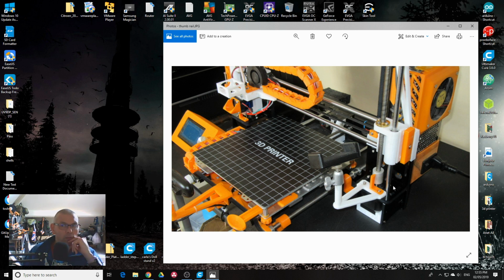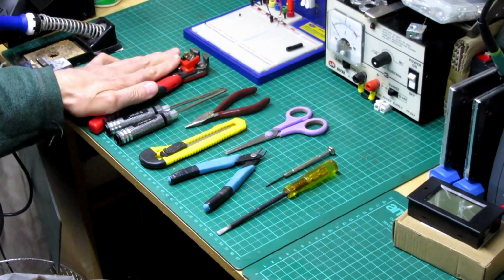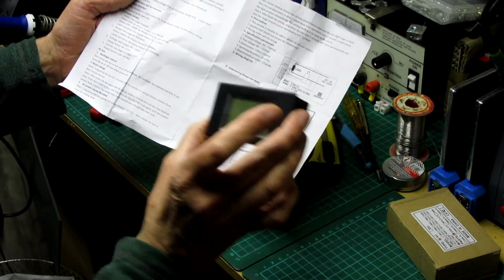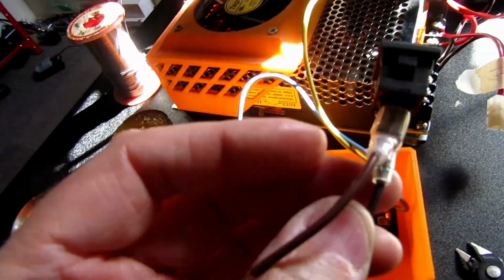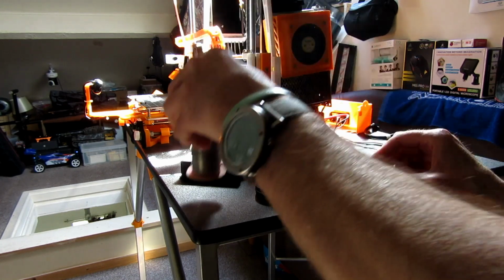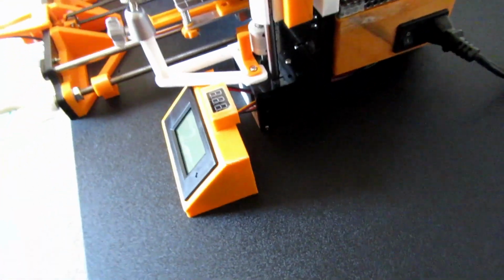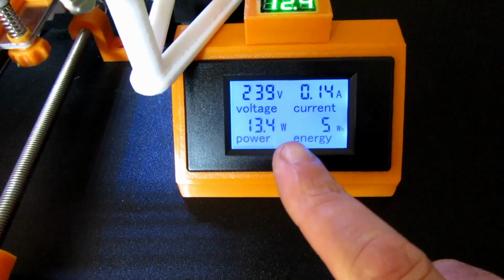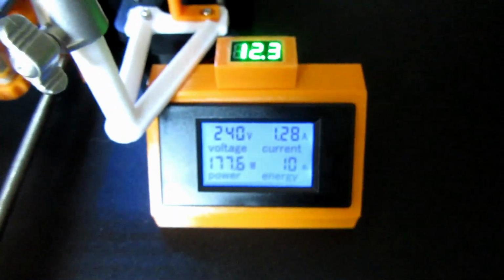3D Printer Upgrade LCD Power Meter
3D Printer Upgrade  LCD Power Meter

Meter Ebay

voltage Meter DC